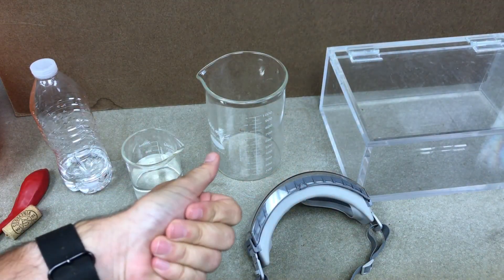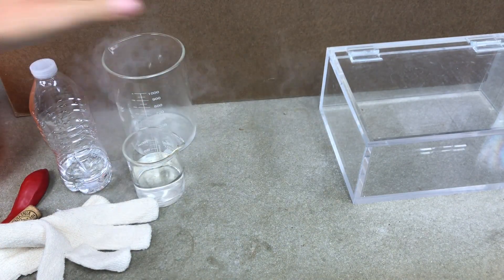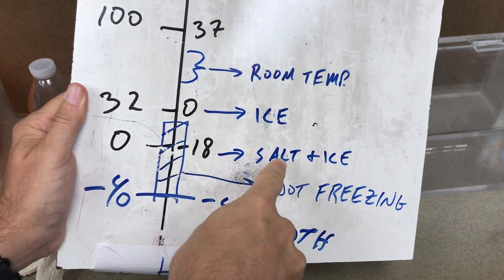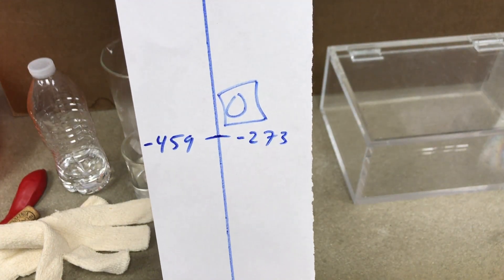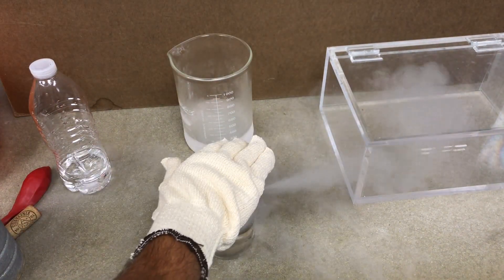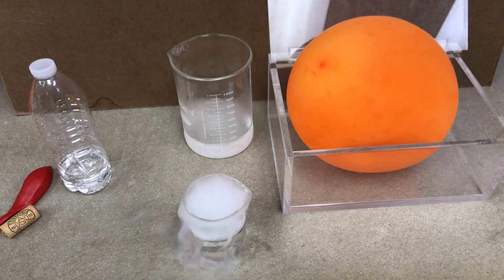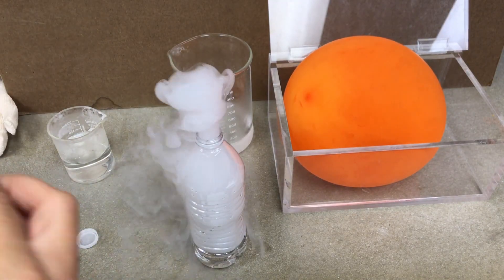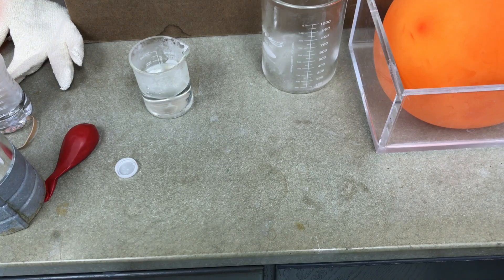Introduction to Liquid Nitrogen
Liquid nitrogen is super cold at -196 C (-320 F).  That means it can do some weird stuff.  Here are some simple demos